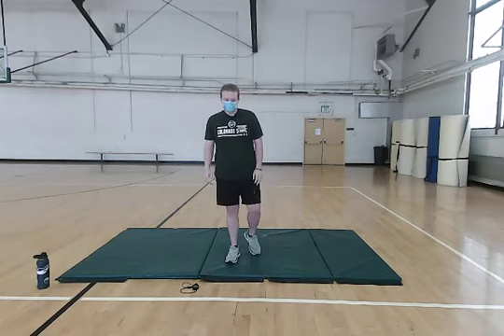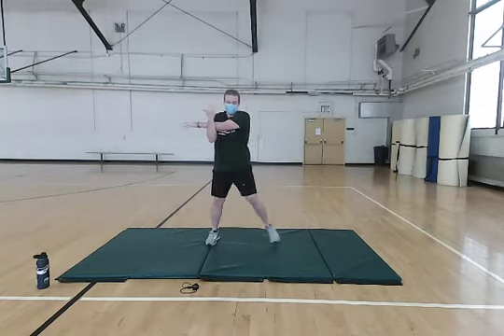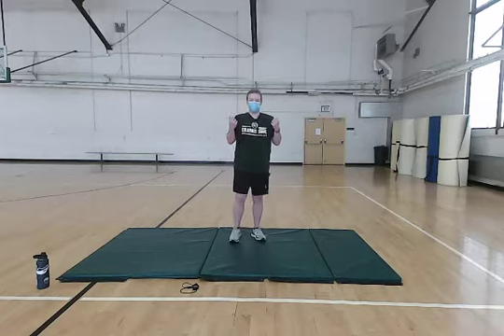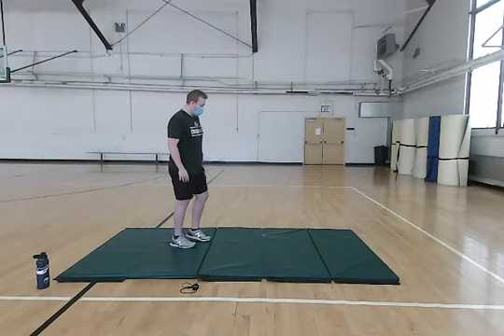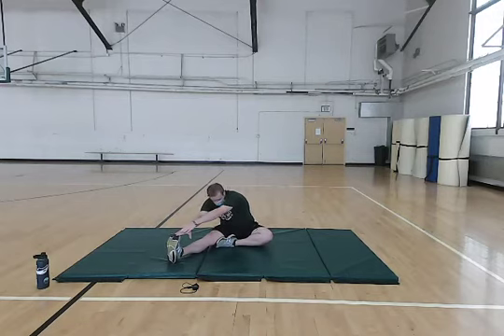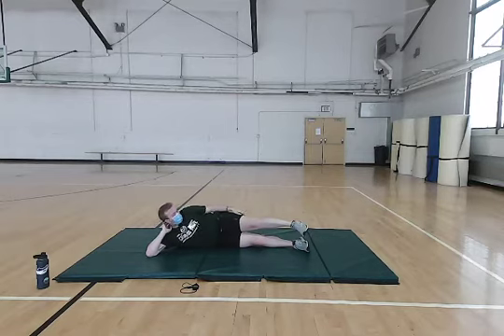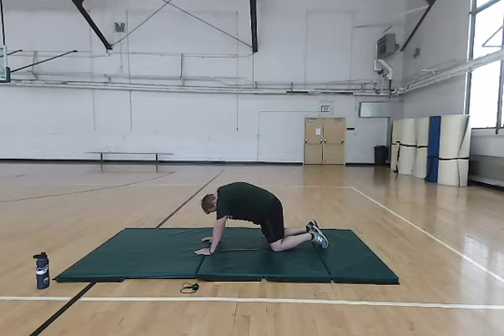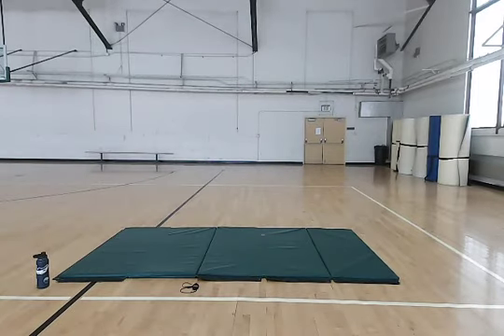Jake Knoll LOW